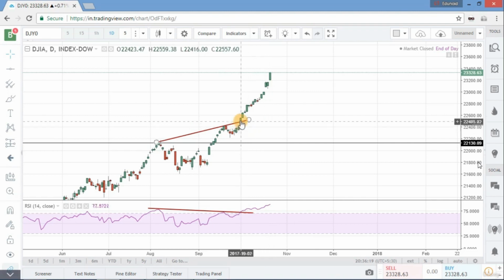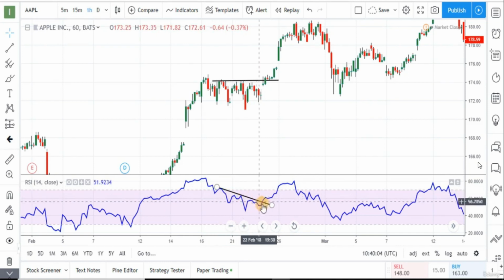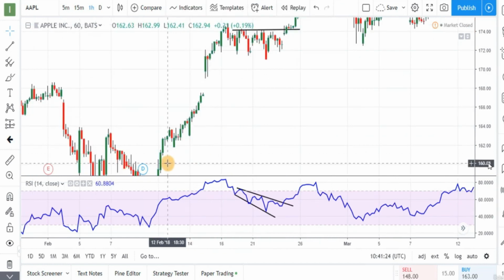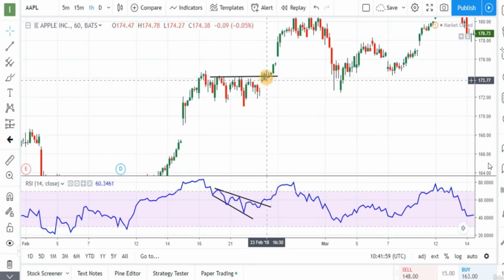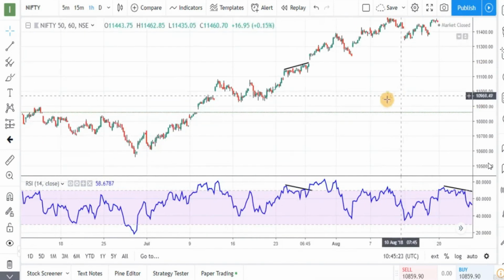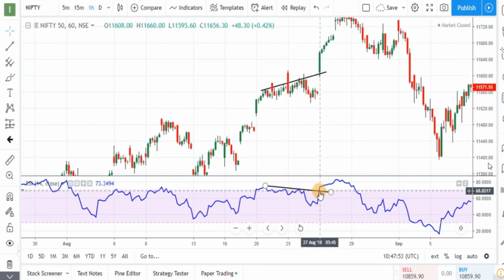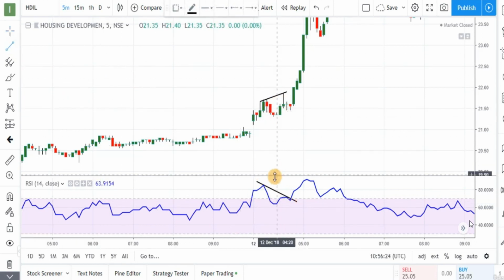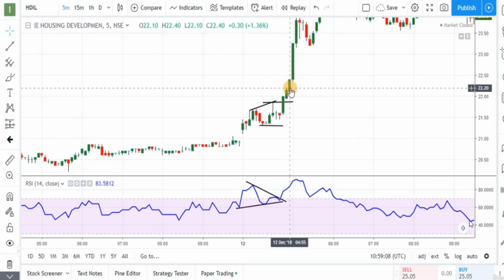Class -3 Learn How to Treat RSI with This FREE